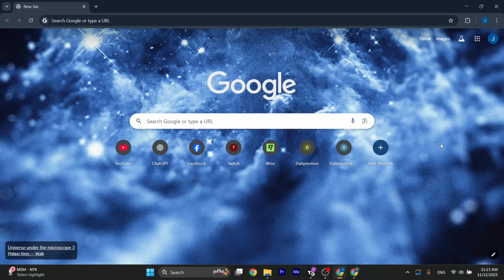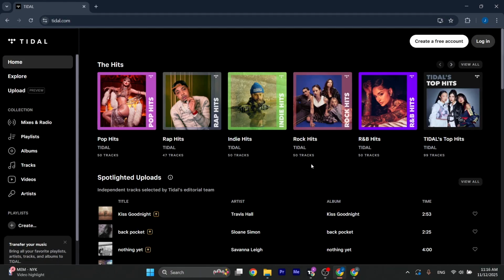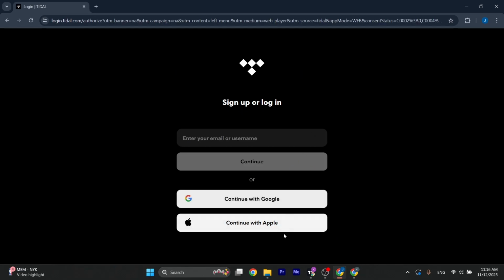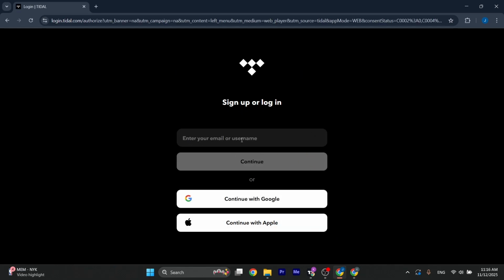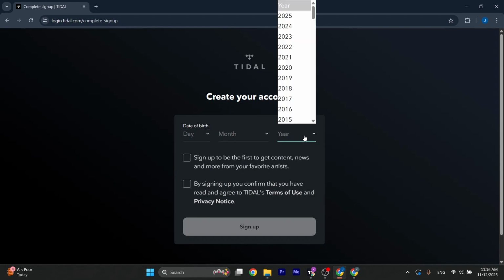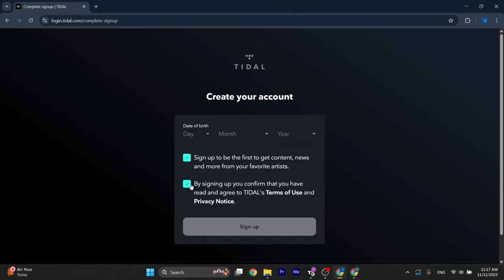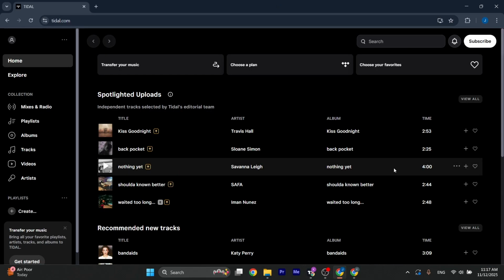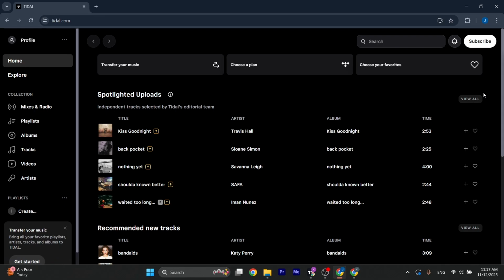How To Sign Up For Tidal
In today’s video, I’ll be showing you the complete process of creating a brand-new account on Tidal. Tidal is a popular music-streaming platform where you can listen to all your favorite songs from artists around the world. Whether you’re using the mobile app or the website, creating an account is quick and simple.

For this tutorial, I’ll be using a web browser to walk you through the signup process. First, open any browser and search for tidal.com, which will take you directly to the official Tidal website. Once you're on the homepage, look at the top right corner of the screen where you'll find the Create a free account button. Click on it to begin setting up your profile.

Tidal gives you multiple options to create your account. If you choose email, you’ll need to create a password in the next step. In this video, I used my Google account for convenience, which skips the password setup and takes you directly to the next screen.

Simply check the required boxes and click Sign Up. And that’s it—your Tidal account is now ready! You can use the same login method to access the Tidal mobile app as well, making it easy to stream across devices.

Once your account is created, you can start exploring and streaming your favorite songs right away by using the search bar at the top of the screen. I hope this guide helped you create your Tidal account without any confusion.